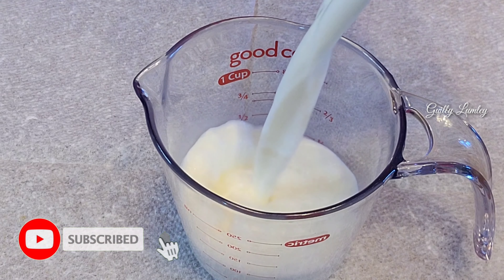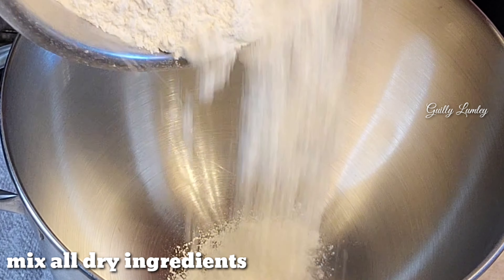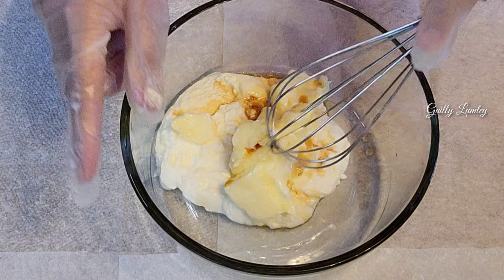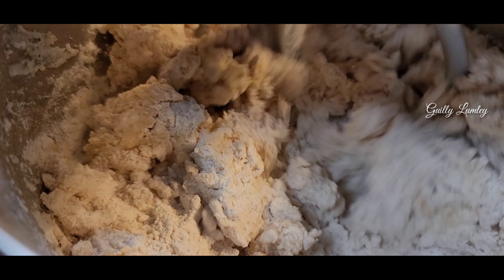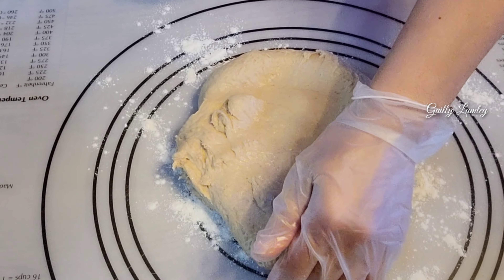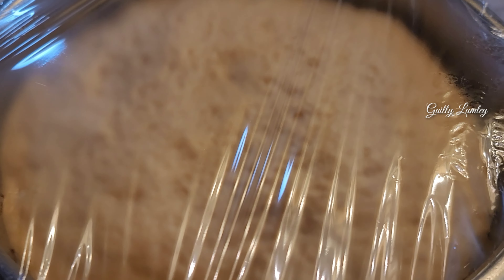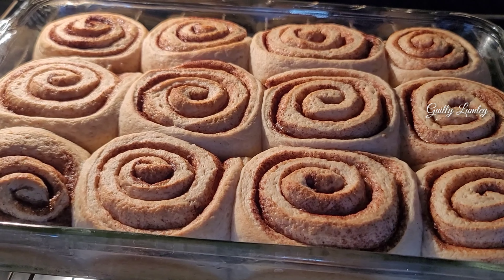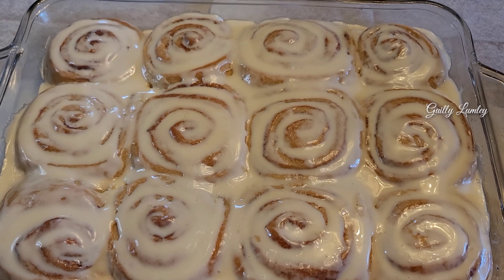How to Bake Cinnamon Rolls / Homemade Cinnamon Rolls and Glaze / Cinnamon Rolls Recipe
Homemade Cinnamon Rolls soft and delicious  topped with a  cream cheese glaze are the perfect morning treat with your coffee and so easy recipe!

Thanks for always Watching, see you next vlog!

How to Bake Cinnamon Rolls / Homemade Cinnamon Rolls and Glaze / Cinnamon Rolls
Ingredients
3 1/2 cups all-purpose flour "plus more for dusting"
1/4 cup granulated sugar
1/4 cup light brown sugar
1 tsp salt
2 1/4 tsp yeast "1 package"
1 tsp cinnamon
1 egg large, "room temp"
1/2 cup milk "warmed  110°F"
1 tbsp vanilla extract
1/2 cup sour cream "warm microwave for 20 seconds"
6 tbsp unsalted butter "room temp"

4 tbsp butter room temp
3 tbsp granulated sugar
2 tbsp light brown sugar
1 tbsp cinnamon

4 oz cream cheese "room temp"
2 tbsp butter "room temp"
1 tbsp vanilla extract
1 pinch salt
1 tsp lemon juice
2 cups powdered sugar
1 & 1/2 tbsp milk

Instructions
*Pls. watch the video Follow my easy step by step tutorial!

 *The temperature of the milk is important so I recommend using a thermometer.*
9x13 inch baking dish
Heat oven to 350F and Bake for about 28 minutes.  at the 20 minute mark then,  cover loosely with foil and continue to bake.

 pour glaze over the cinnamon rolls  after you pull them from the oven then add the remaining glaze once cooled if needed  on individual pieces when serving. enjoy & share!

Note: all my cooking videos are not professional but  to inspire home cooking ideas,